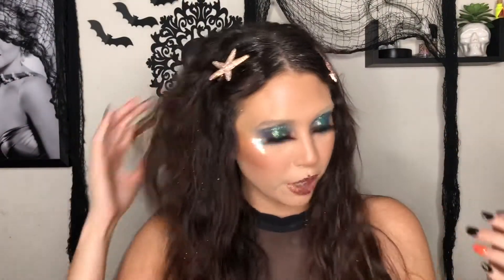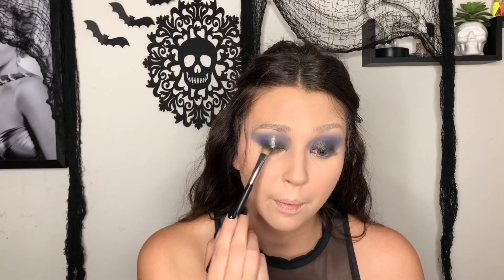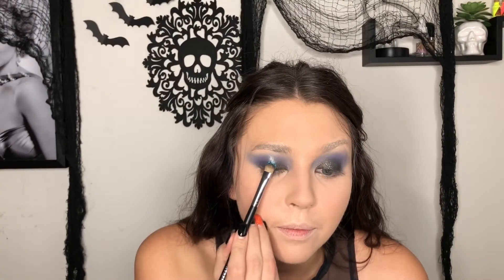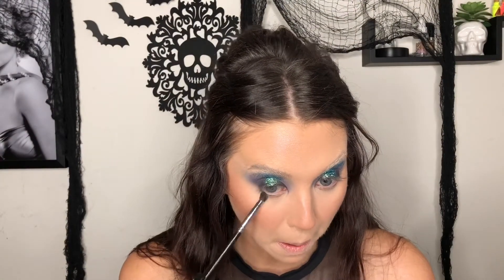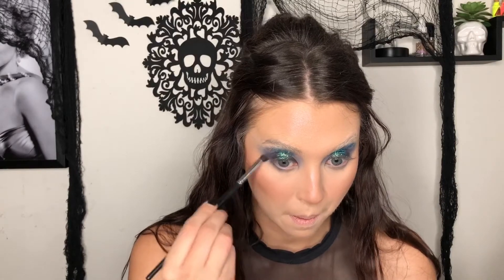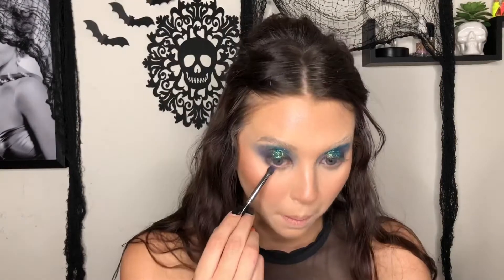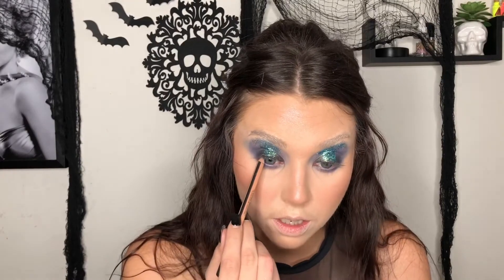Mermaid Makeup Tutorial | Halloween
Hey everyone! Guess what... IT’S SPOOKY SEASON! I wanted to show you a Halloween makeup tutorial on this Mesmerizing Mermaid makeup! I hope you like it and try it out this Halloween!

Turn your notifications ON so you don’t miss anything 😊

Details:
Dior backstage primer
Milk Makeup flex foundation stick
Too faced born this way concealer
Too faced peach setting powder
Bare Minerals bronzer
Benefit galifornia blush
Too faced highlighter - canary diamond
Jeffree Star Cosmetics cremated palette - life insurance, goodbye, angel of death
Norvina Cosmetics vol. 2 palette - B2, E5
Makeup forever colour artistry pencil- whatever black
Fenty Beauty mascara
Clair’s glitters (eyes, cheeks, lips, hair)
Anastasia Beverly Hills loose glitter (lips)
St. Tropez bronzing water mist
Lashes from Fandi on Amazon
Hair wand